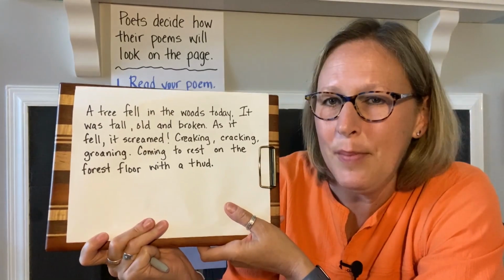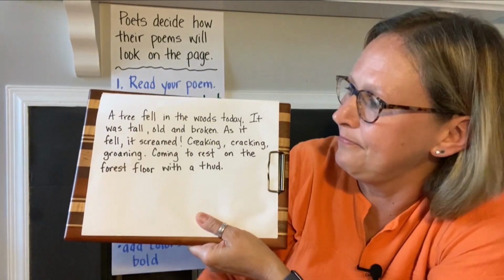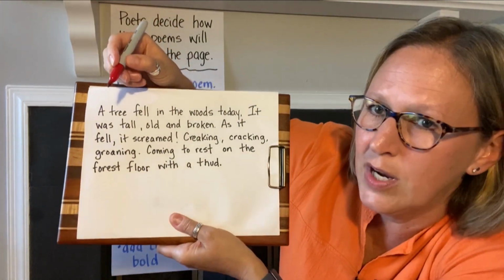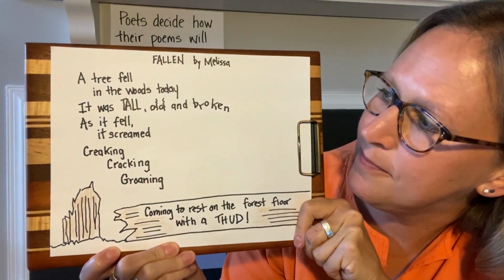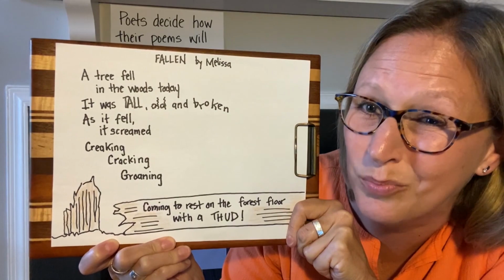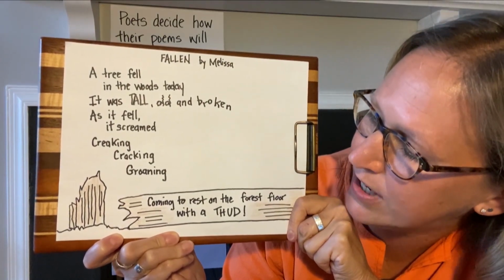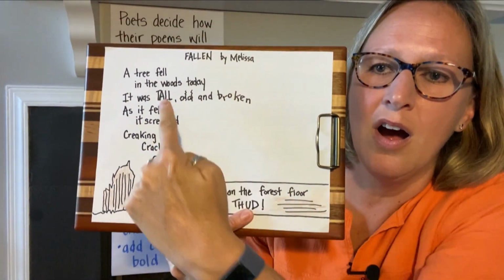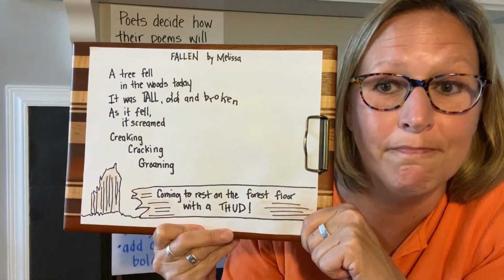Poets Decide How Their Poems Will Look on the Page - Language Arts, Writing Focus, Grades 3 - 6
Language Arts Lesson with a Writing Focus for Grades 3 - 6 with teacher Melissa Fleischer